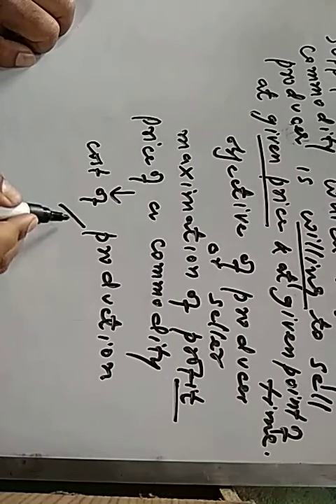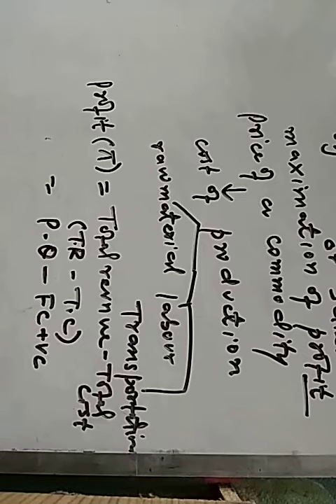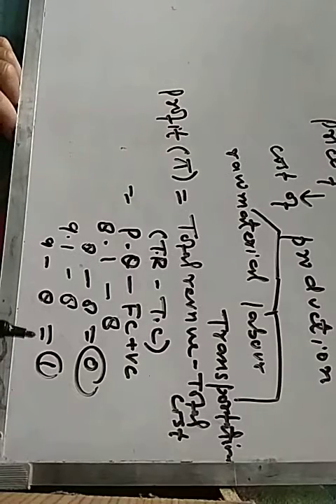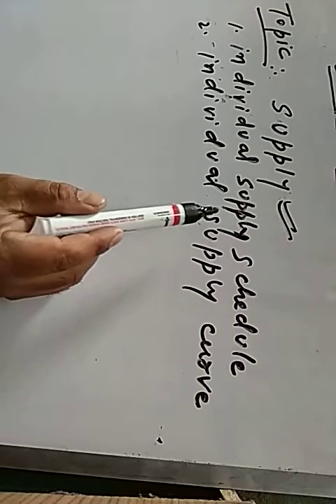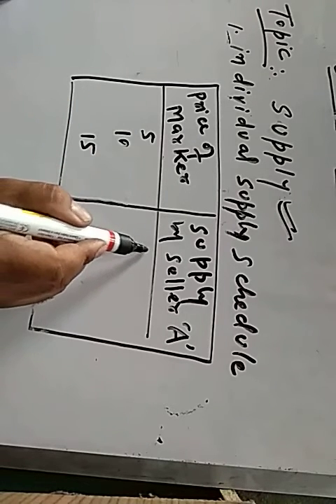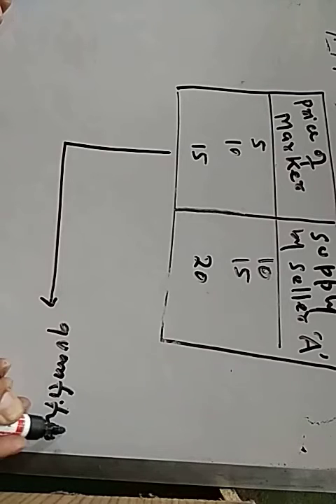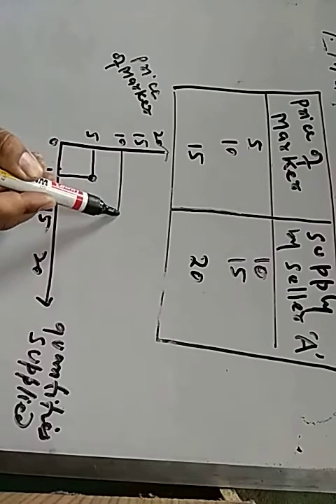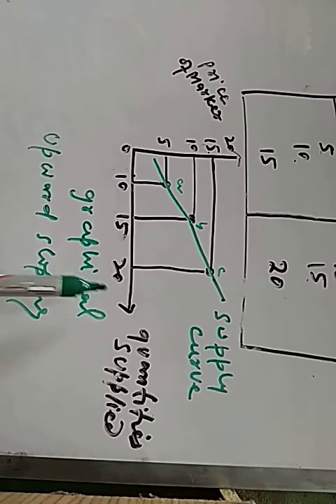Individual supply schedule and supply curve# Rizwan Ahmad